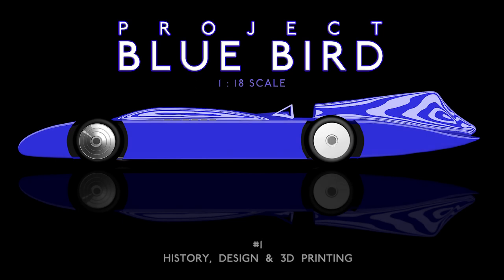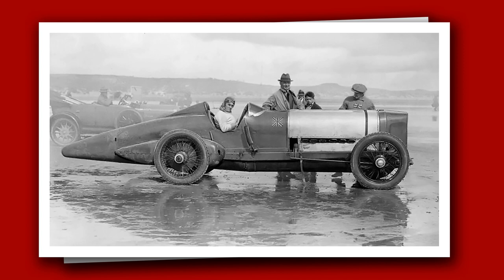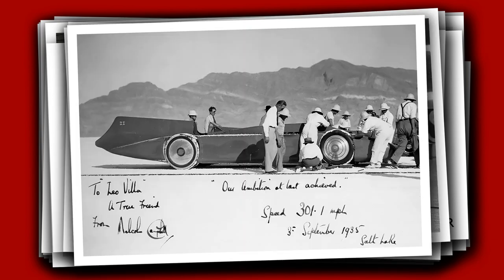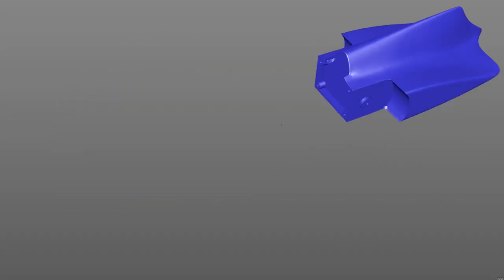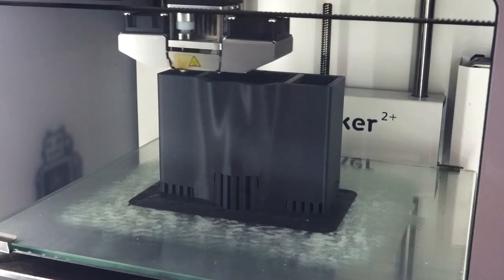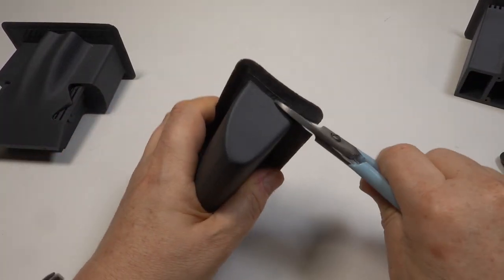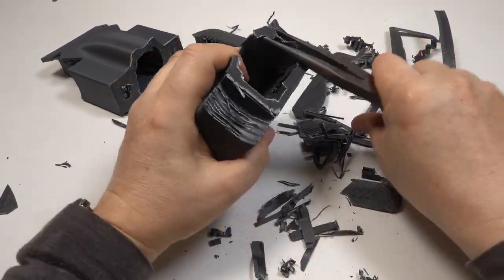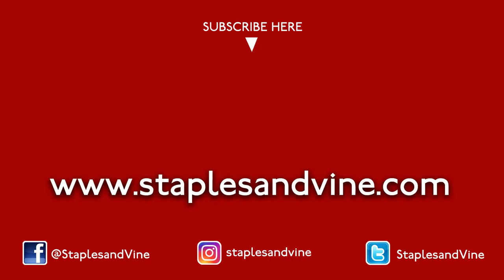PROJECT BLUE BIRD PART 1 ‘HISTORY, DESIGN & 3D PRINTING’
To accompany my 1:18 scale Mercedes T-80 I have decided to build a model of Sir Malcolm Campbells 1935 ‘Blue Bird’. He drove this car to break the land speed record in 1935 reaching 301.129 Miles Per Hour. This was the first time a car had broken the 300 mph barrier. Using what I have learned during ‘Project T-80’ I am 3D printing the parts for this legendary car.